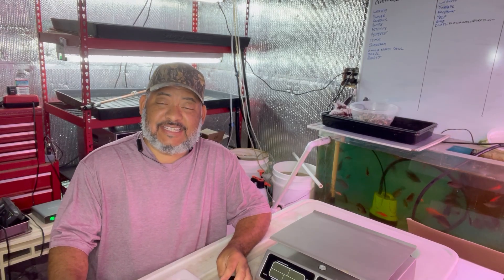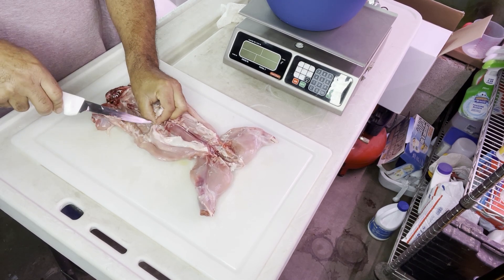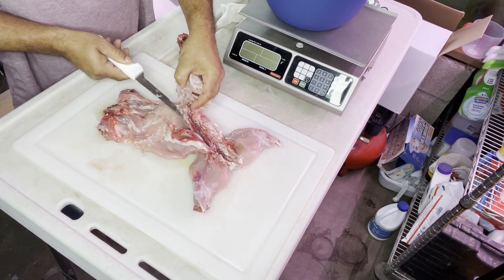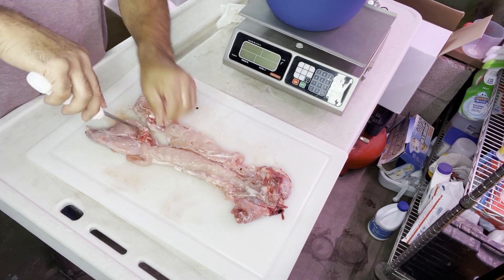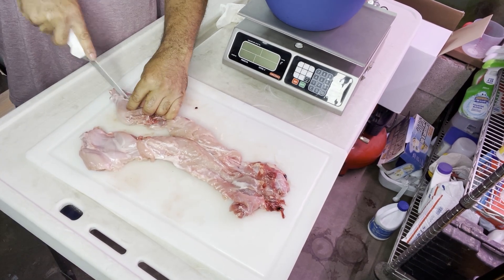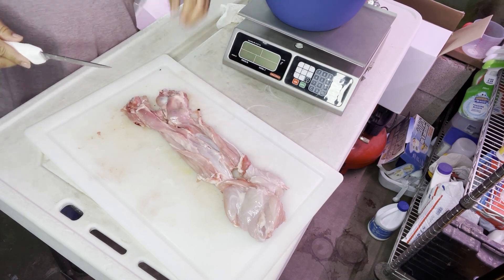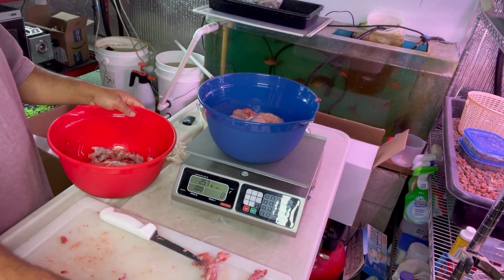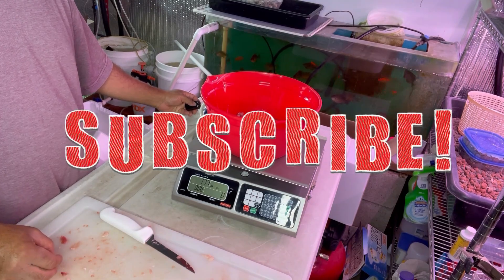How To Debone A Whole Rabbit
Boning out a Whole Rabbit.
Showing you how to completely, debone a whole Rabbit, but keeping it together in one piece, leaving you with a whole boned out Rabbit, ready to stuff, roll or just cook as it is.
We are using the meat to make rabbit jerky.